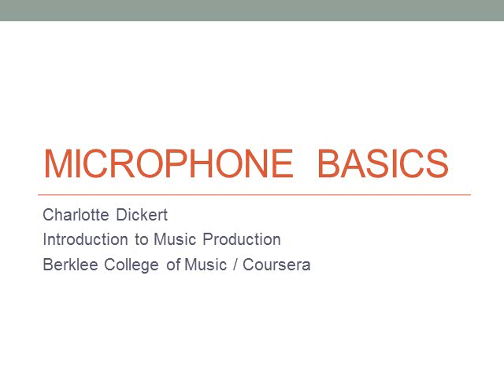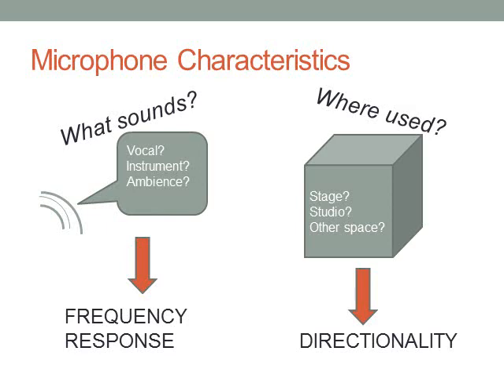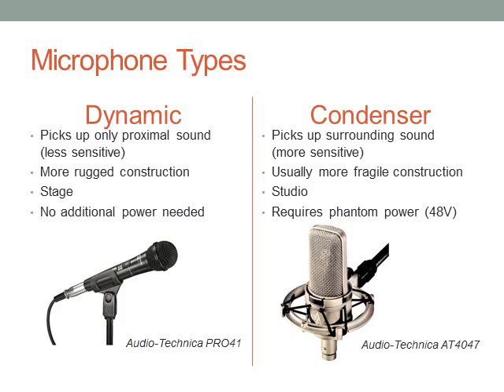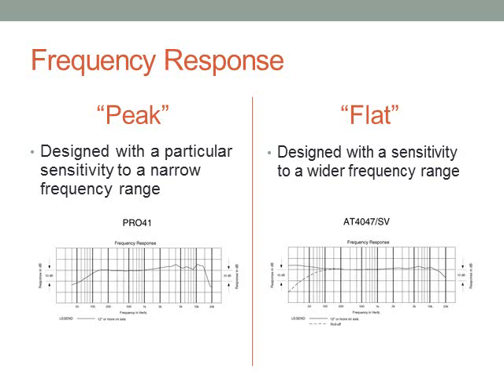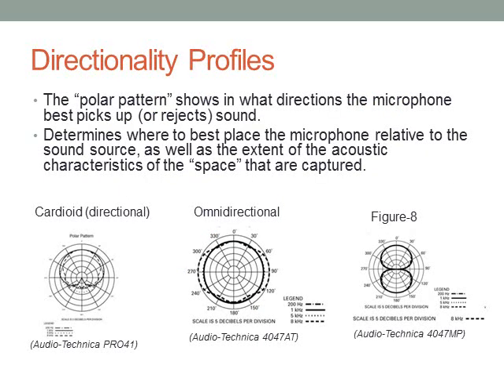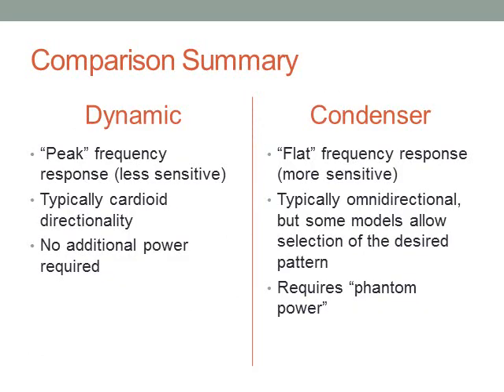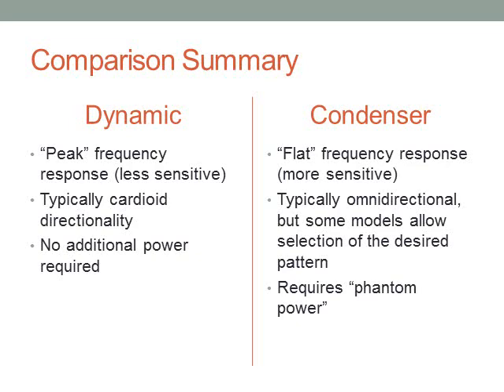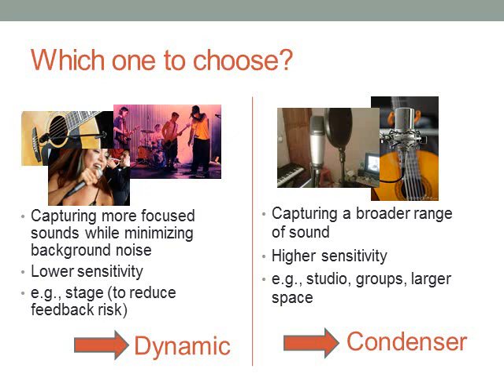Microphone Basics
This is a brief slide tutorial on microphone selection basics for my Berklee/Coursera "Introduction to Music Production" course.